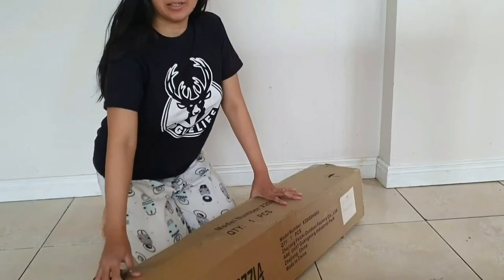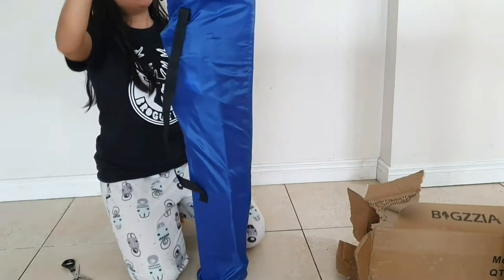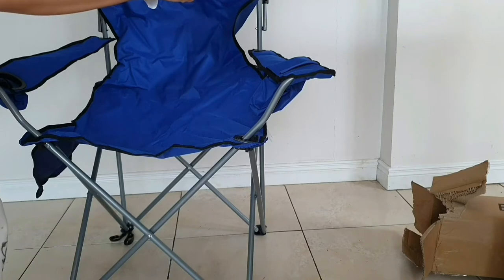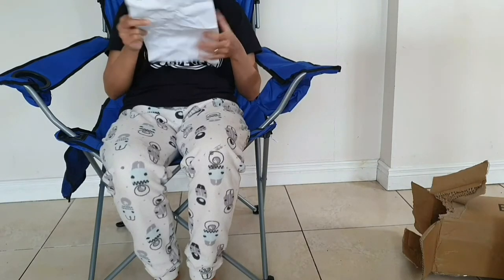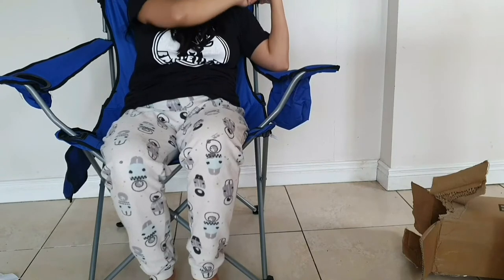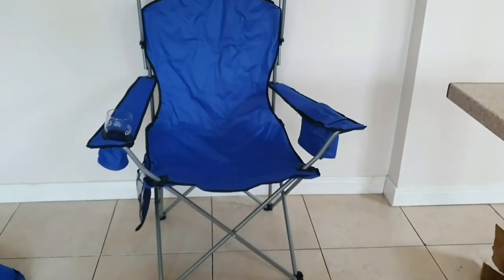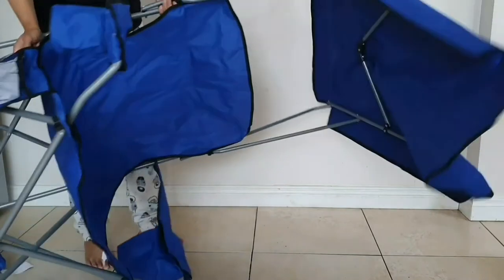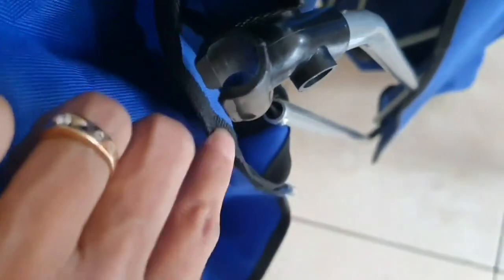Bigzzia Heavy Duty Folding Camping Chair with Canopy Cup Holder and Carry Bag - Blue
Portable camping chairs are ideal for camping, travelling, fishing, parks, beach or simply just to relax and soak up the sun in the garden, providing a comfortable experience for outdoor leisure and outdoor lifestyle. FEATURES: -Set up quickly, can be opened and folded in just seconds and packs easily back into its carry bag for storage or travel. -UV Protection. The top shade protects you from harmful sun rays. and could be folded on the chair back when unnecessary. -Heavy duty steel promised safety and quality. -Anti- rust hammer tone powder coating for long working time, it can support up to 100kg -Cup Holder holder for you to put your water bottles. SPESIFICATIONS: -Material: Aluminium Alloy , Durable Oxford -Weight: 14 LBS.